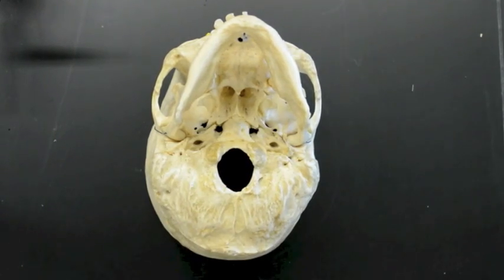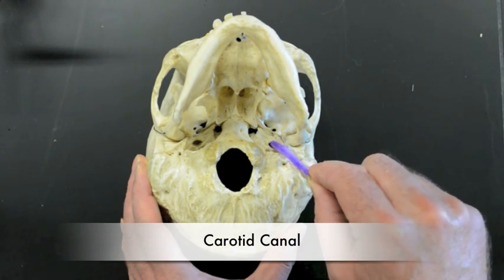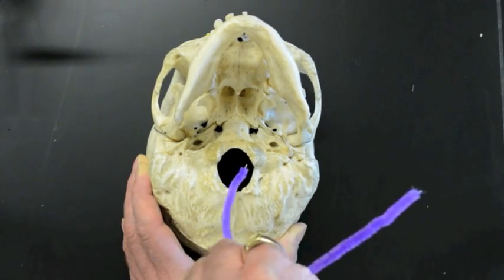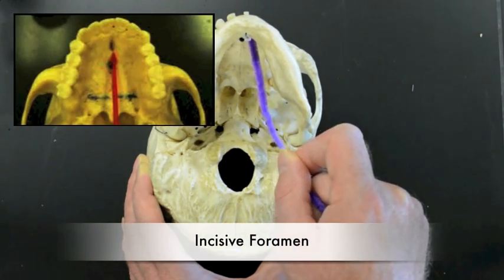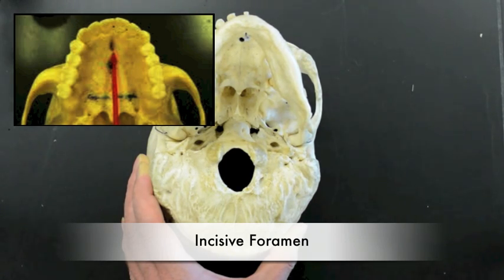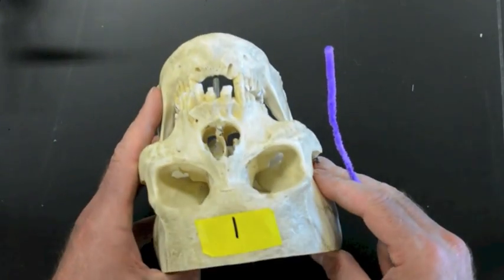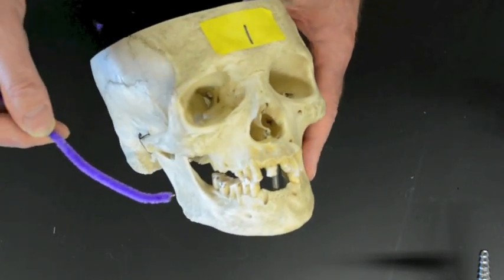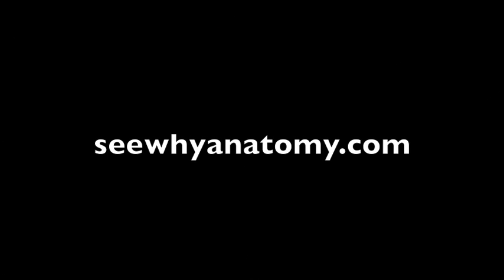Skull Foramen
Skull Foramen anatomy for Diablo Valley College Anatomy and Physiology